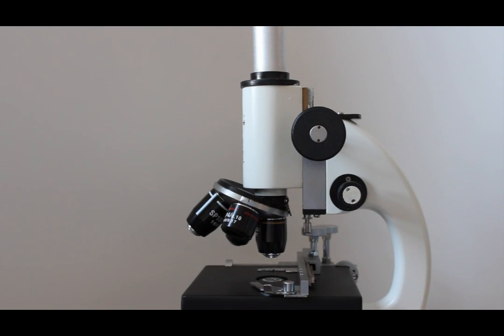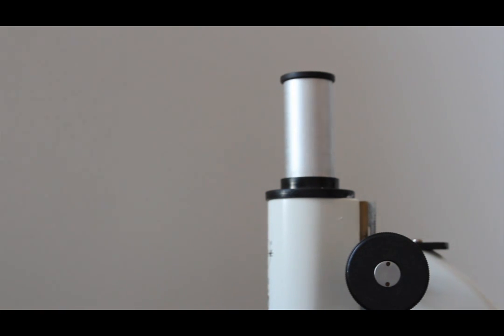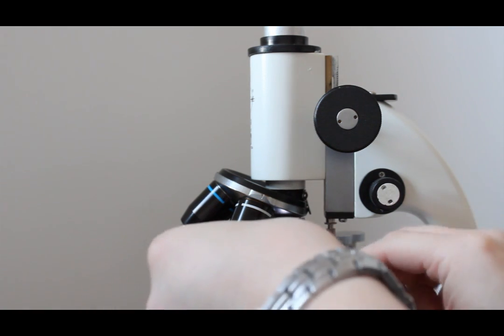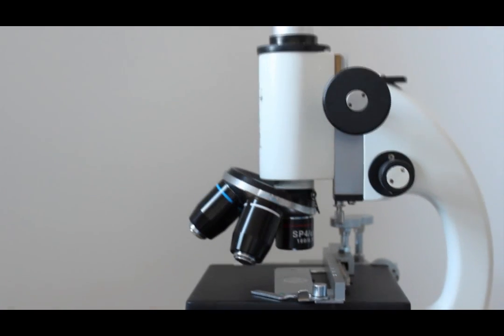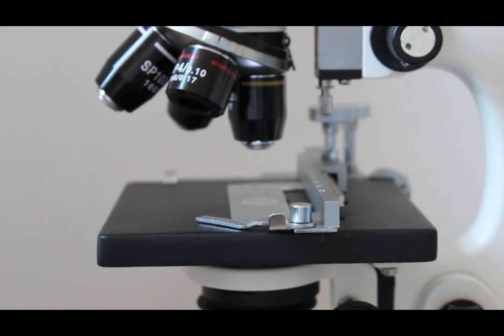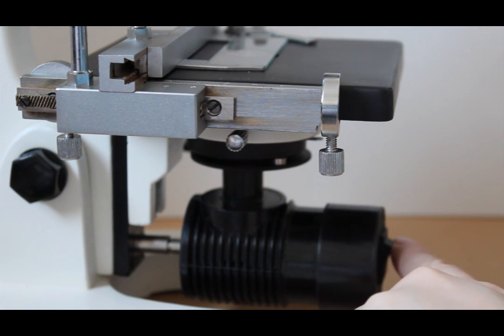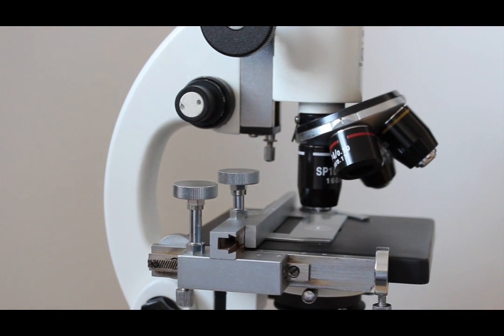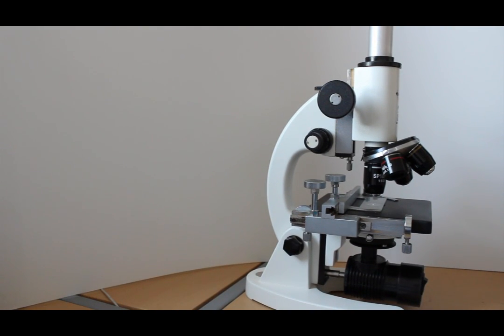How to use a compound microscope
A tutorial on how to use a compound microscope.
Please message me any requests for other science or tech related how to videos.